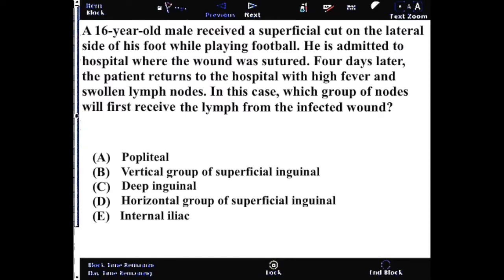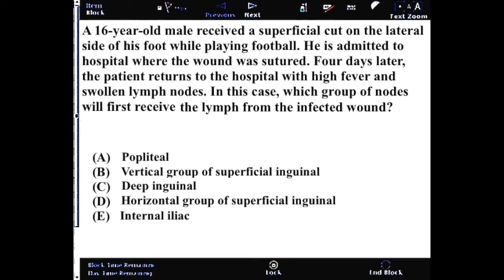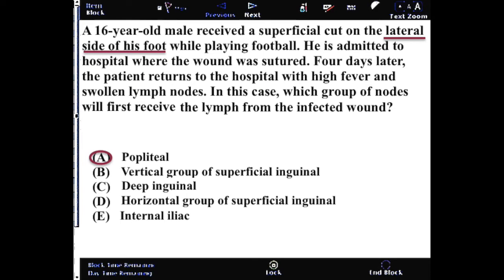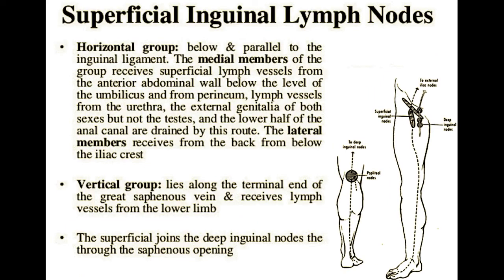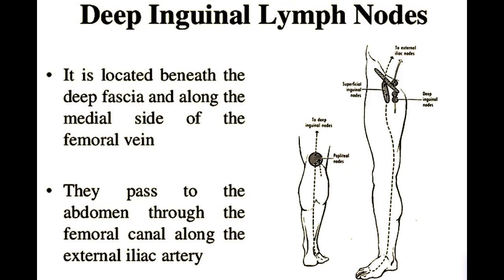USMLE Practice Questions and Answers #34 [in collaboration with medXclusive Learning]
Medical School's traditional classes include: Anatomy, Biochemistry, Cell biology, Evidence Based Medicine, Genetics, Histology, Immunology, Introduction to Clinical Medicine, Microbiology, Neuroscience, Pathology, Pharmacology, and Physiology. --